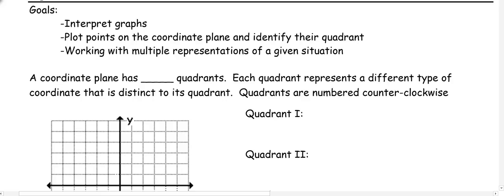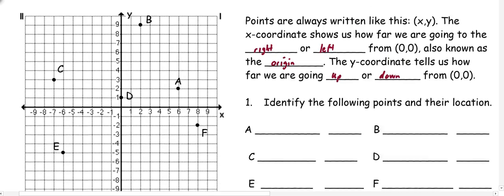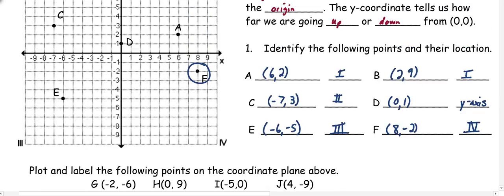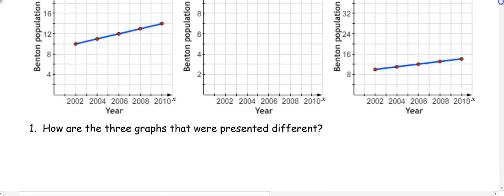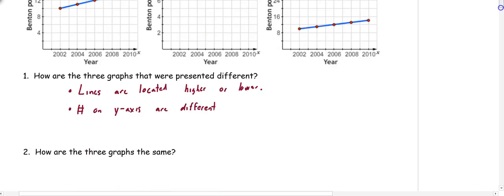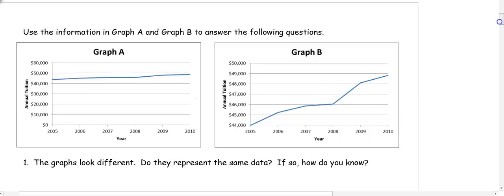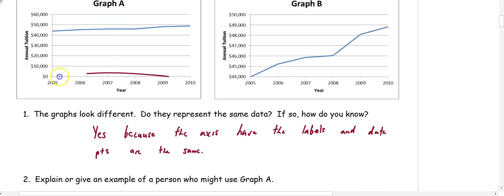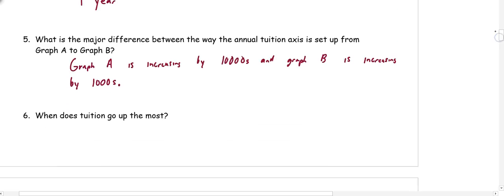U3D5 Part 1 Coordinate plane and info from graphs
U3D5 Part 1 Algebra 1- Coordinate plane and plotting points, determining information from a graph